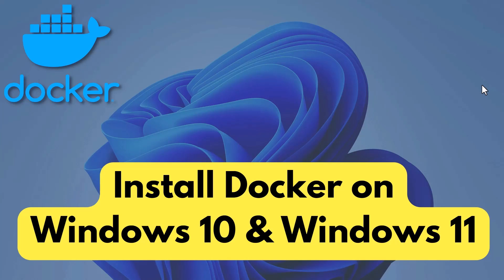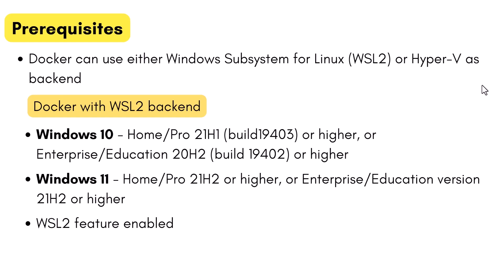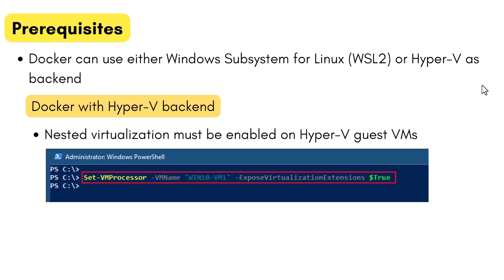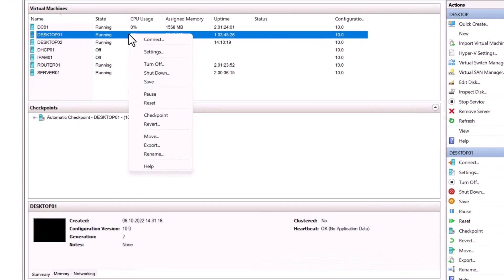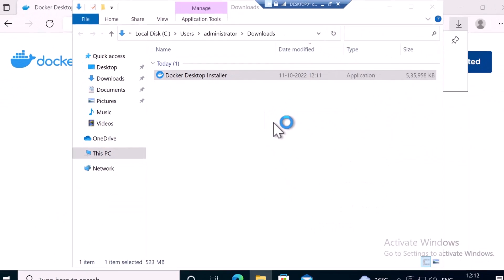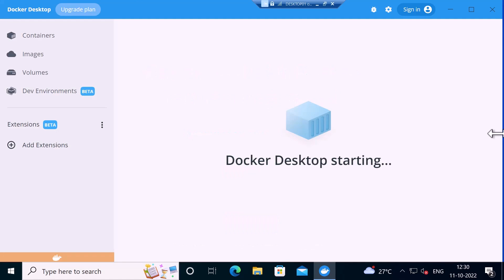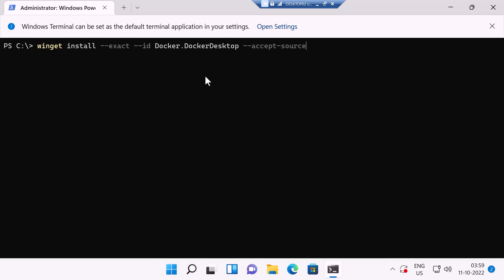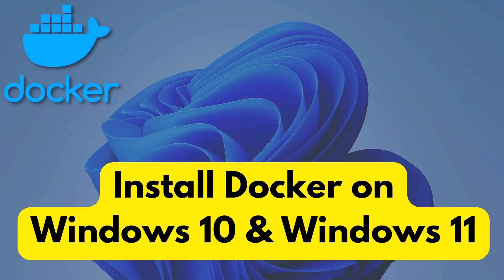Install Docker on Windows 10 & Windows 11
In this video, I'll show you two different ways to install Docker Desktop on Windows 10 & Windows 11.

00:00 - 00:00 - Introduction
00:24 - 00:24 - Pre-Requisites
00:40 - 00:40 - Pre-Requisites | WSL2 Backend
01:44 - 01:44 - Pre-Requisities | Hyper-V Backen
02:34 - 02:34 - Hyper-V Nested Virtualization
03:11 - 03:11 - Install Docker on Windows 10
07:00 - 07:06 - Install Docker on Windows 11